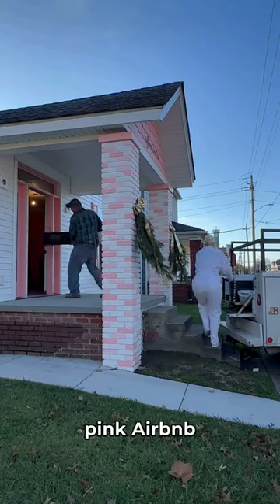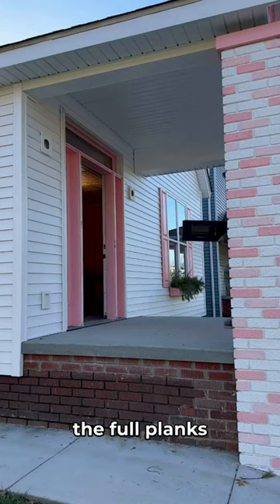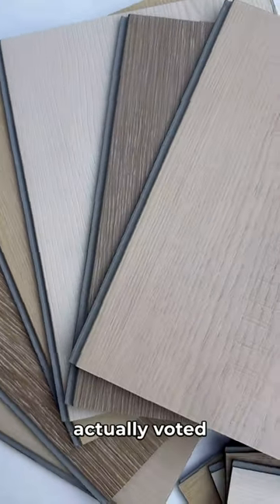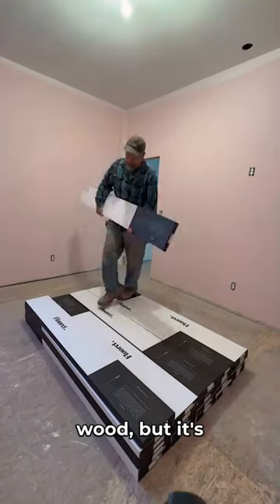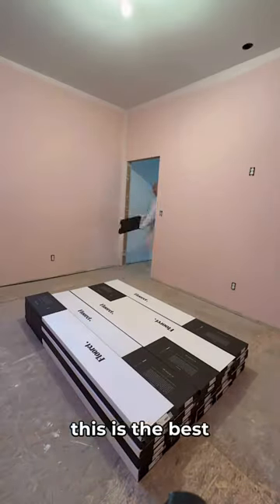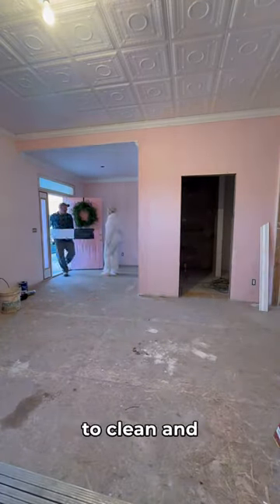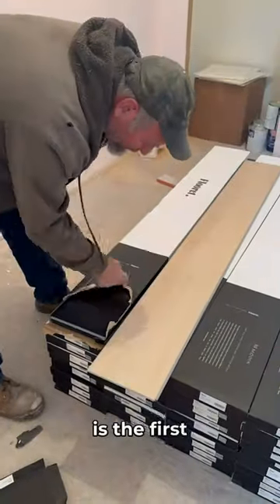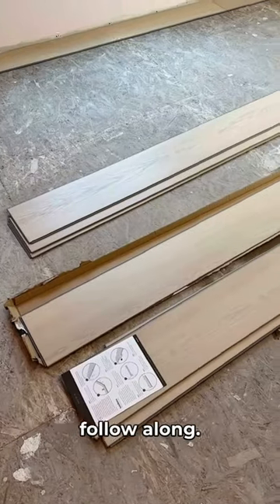Installing Jova Signature in a PInk Airbnb | Flooret LVP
Flooret's newest shade, Jova Signature, is making a big impact in @pinkdreamscottage all-pink Airbnb 🎀

We know the floors look good, but when we get the Dad Stamp of Approval, you know Flooret is on another level.

We're so excited to see the rest of this transformation unfold with Jova!

Featured: Jova Signature from the Modin LVP Collection